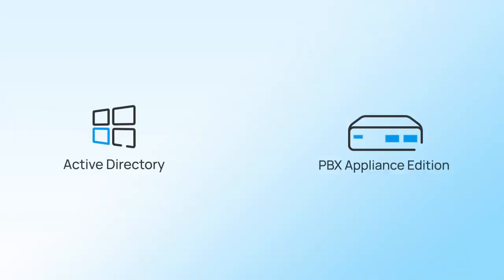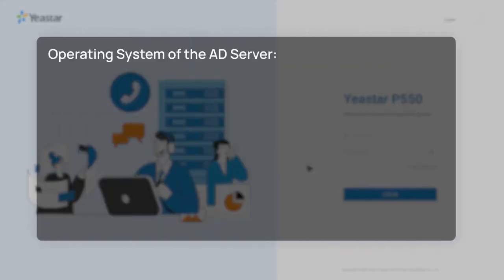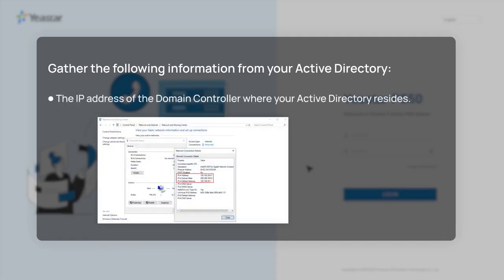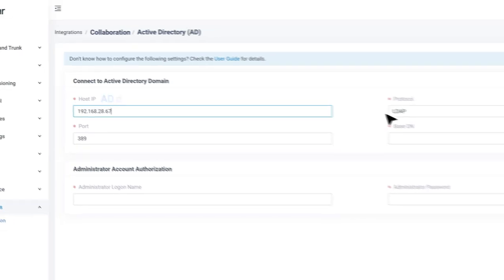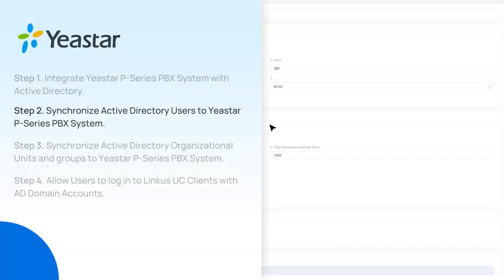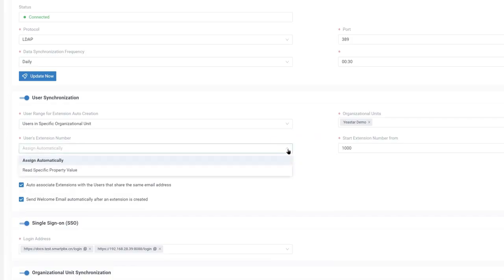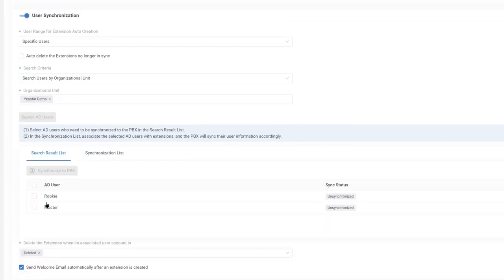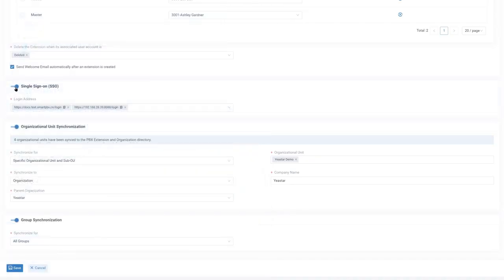Updated: Active Directory Integration with Yeastar P-Series Phone System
The updated section starts at 03:19 - Rather than synchronizing all users, you now have the option to synchronize AD users within a specified range or to sync specific AD users only.

Now you can integrate Yeastar P-Series Phone System seamlessly with Active Directory to synchronize local AD users, organization units, and groups, and the synced AD users can log into Linkus UC Clients directly via SSO. In this video, we will give you a step-by-step walkthrough on how to make the integration happen!

Chapters

00:00 Yeastar + AD
00:46 System requirements
02:06 Step 1: Integrate Yeastar P-Series with your AD
03:19 Step 2: Sync AD users to Yeastar P-Series
05:05 Step 3: Sync AD organizational units to Yeastar P-Series
05:34 Step 4: Allow users to log in via AD Domain Accounts